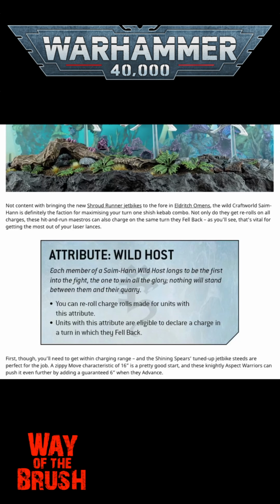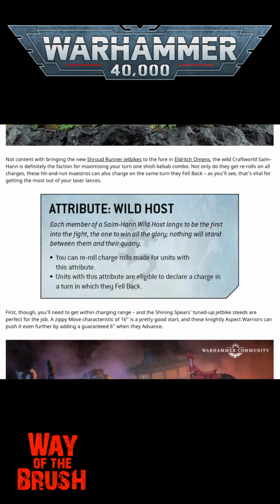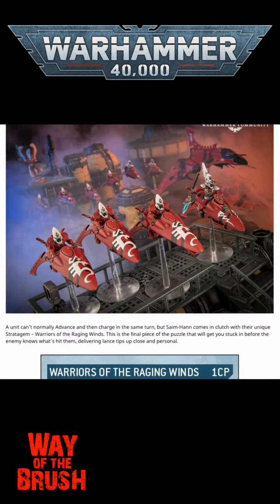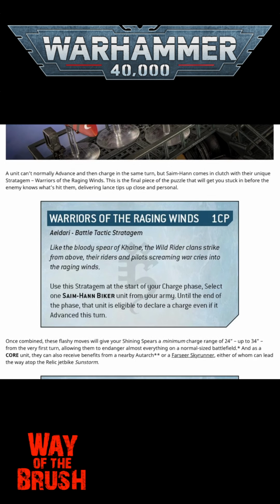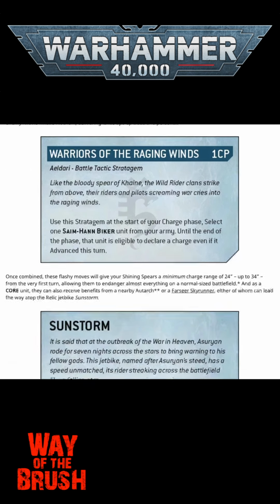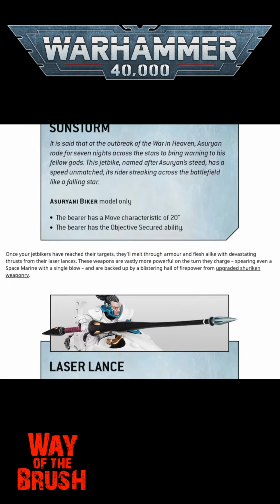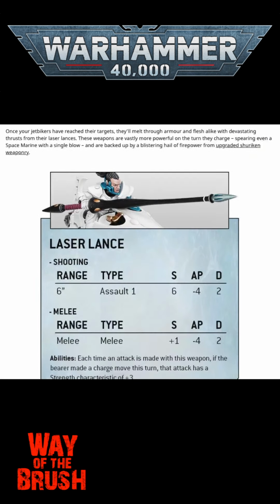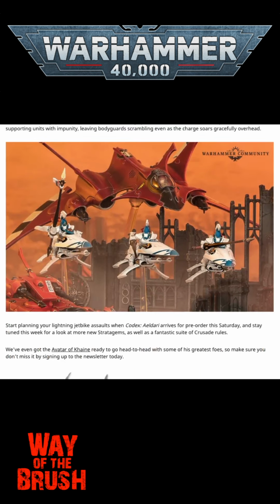Need to Skewer a VIP Across the Battlefield on Turn One? Shining Spears Have You Covered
In this Path of the Preview Warhammer Community article we have a peak at the new Shining Spears unit from the upcoming Codex: Aeldari. I've never used this unit much in the past but now I may have to include them in my Saim Hann forces. What do you think of charging across the table 34 inches?